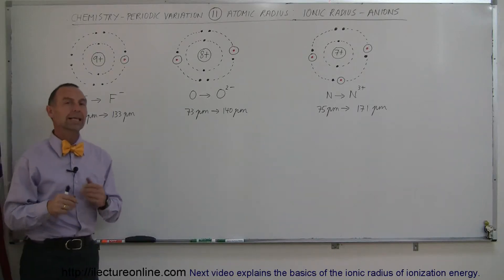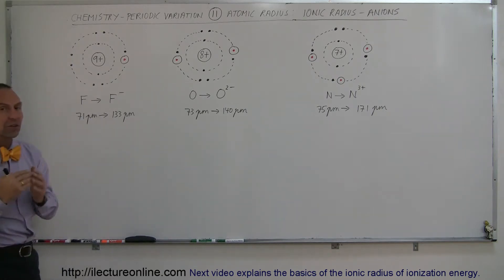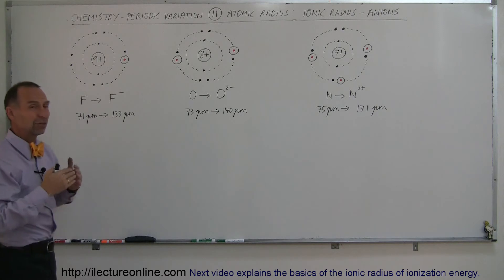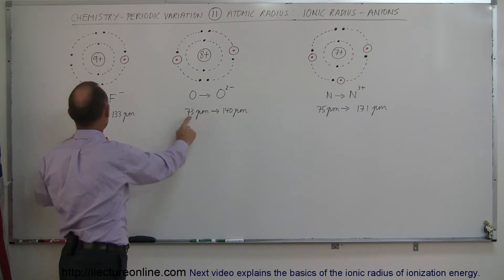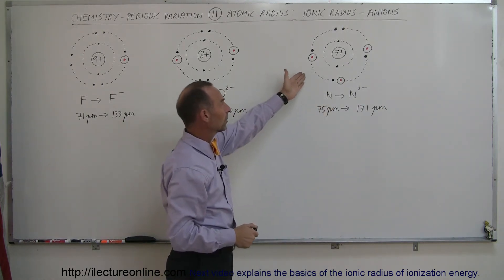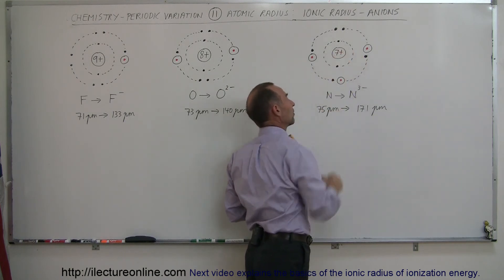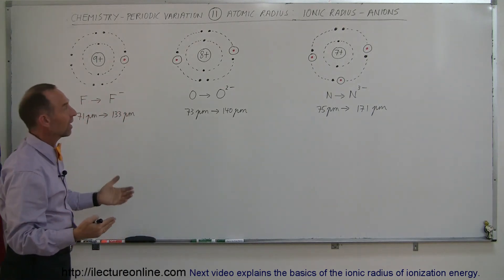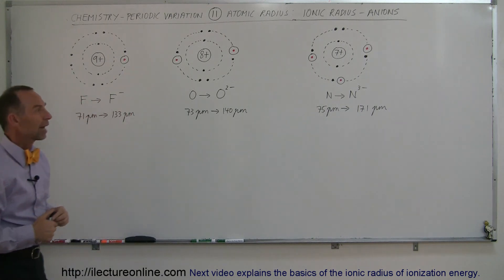Chemistry - Periodic Variations (11 of 23) Atomic Radius: Anions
In this video I will explain the ionic radii of anions.